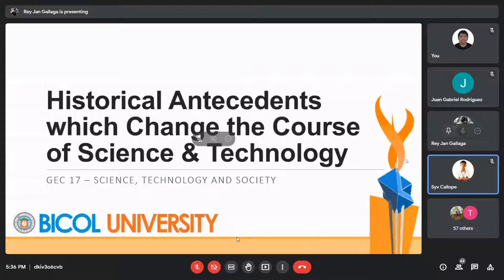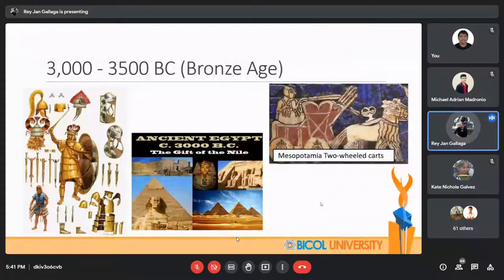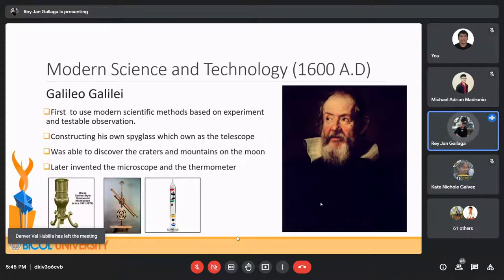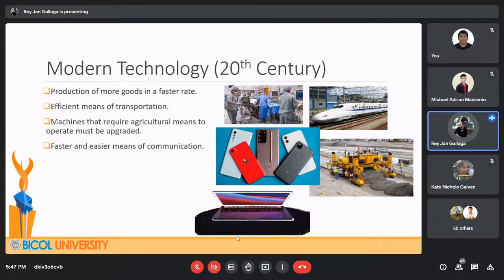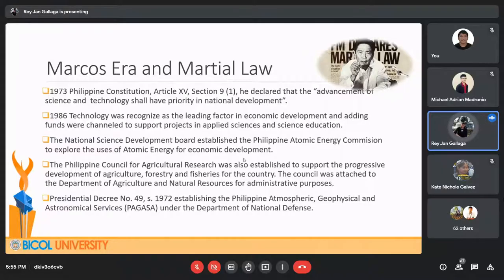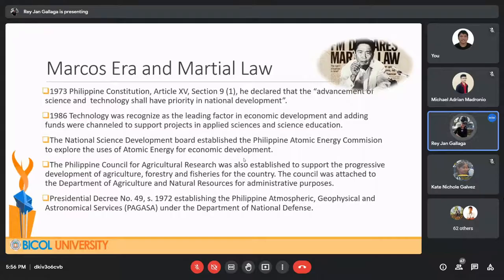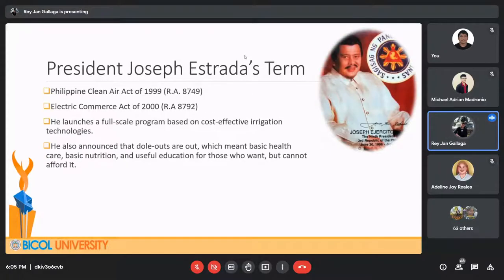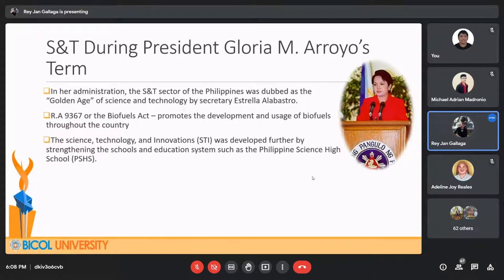Science Technology and Society Lesson 1